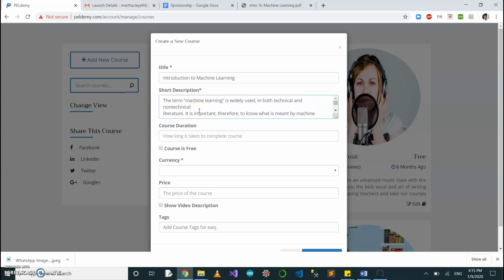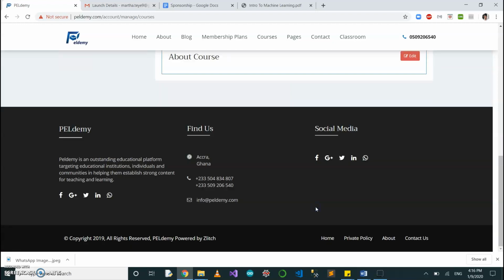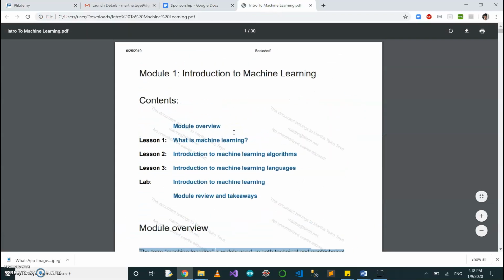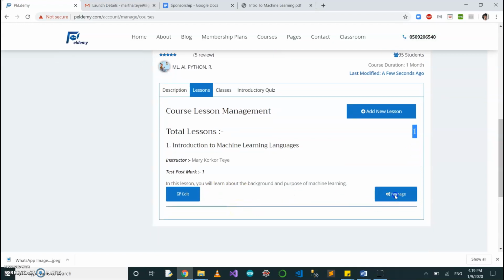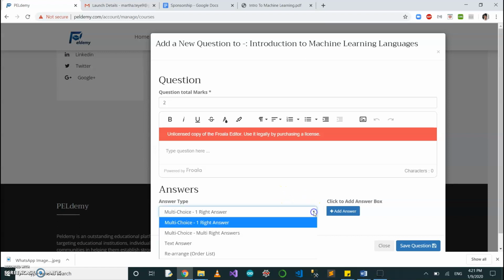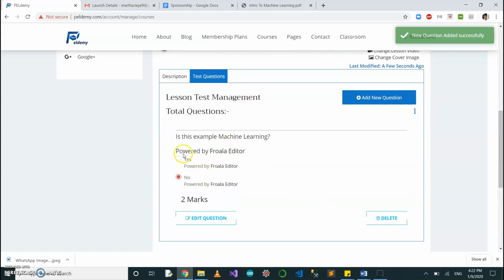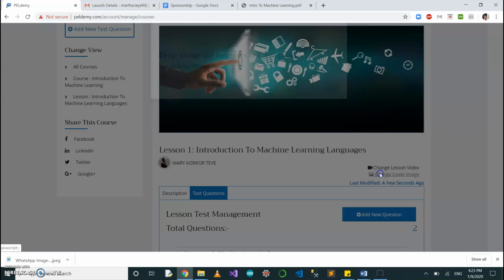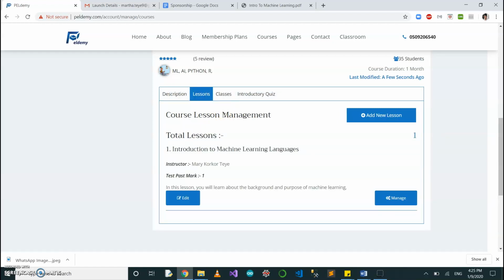Peldemy - Creating Courses